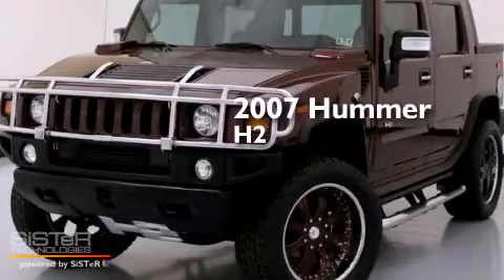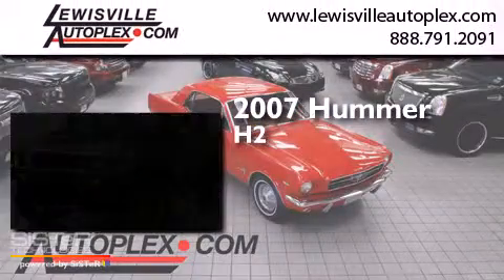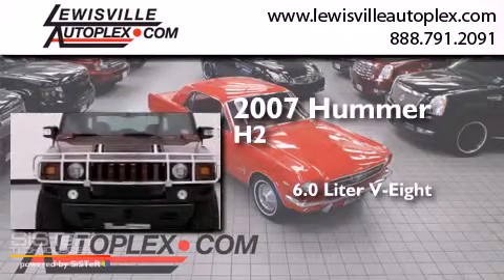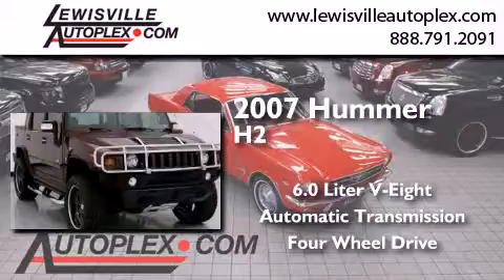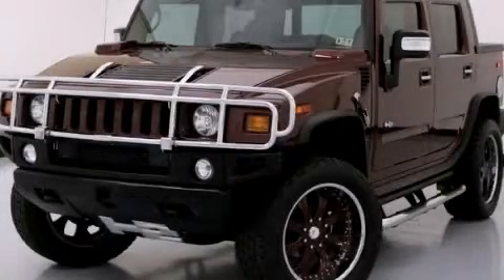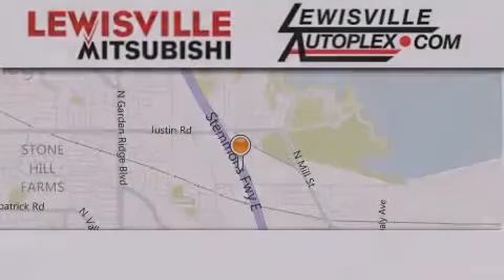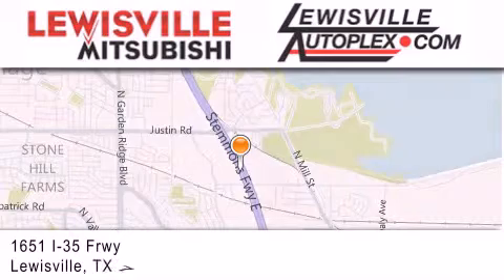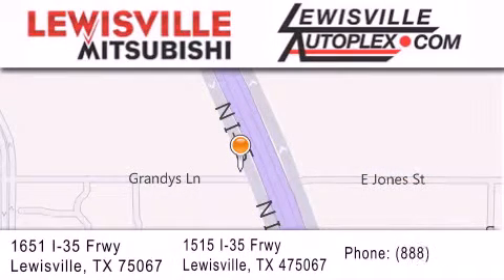2007 Hummer H2 Denton TX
We've been honored to serve the Lewisville TX area , we promise that your experience at our dealership will exceed your expectations ! Year : 2007 Make : Hummer Model : H2 Engine : 6.0L Vortec 1000 V8 SFI Engine Trans . : Automatic Exterior : Burgundy Miles : 50,148 Interior : Black Stock : 4561 Lewisville Mitsubishi 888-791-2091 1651 Stemmons Freeway Lewisville , TX 75067 Pre-Owned 2007 Hummer H2 Lewisville TX